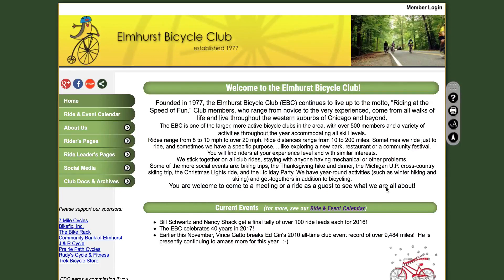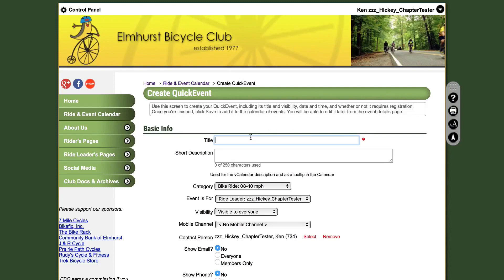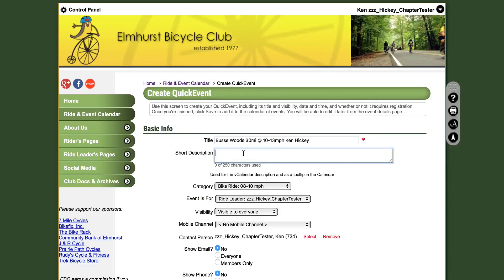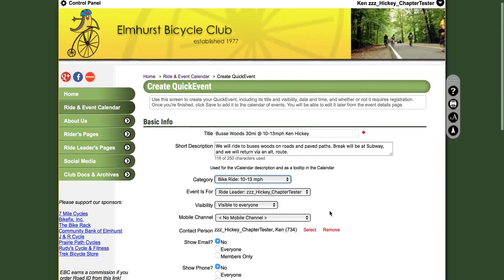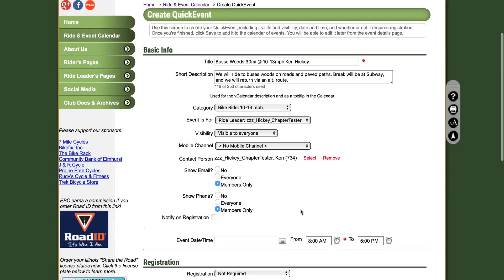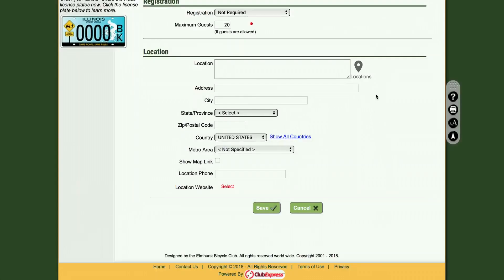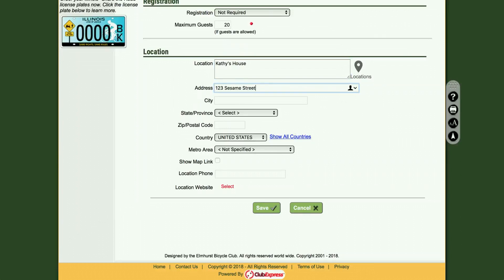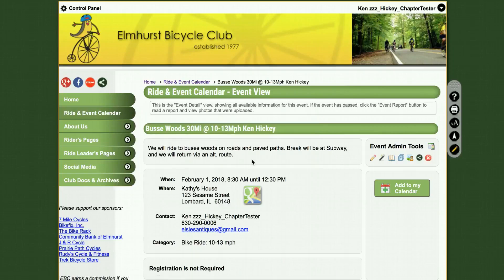EBC Ride Leader Training #1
Ride Leader Event Creation Training #1 Jan.,. 2018